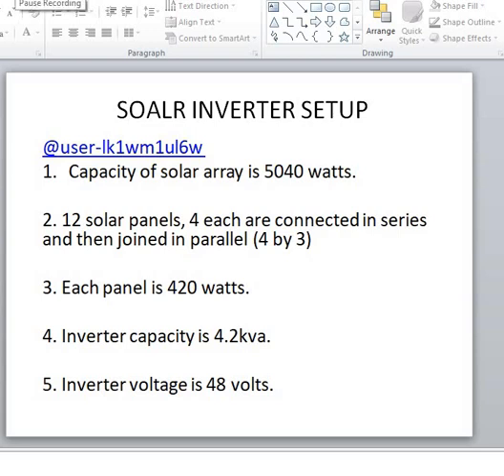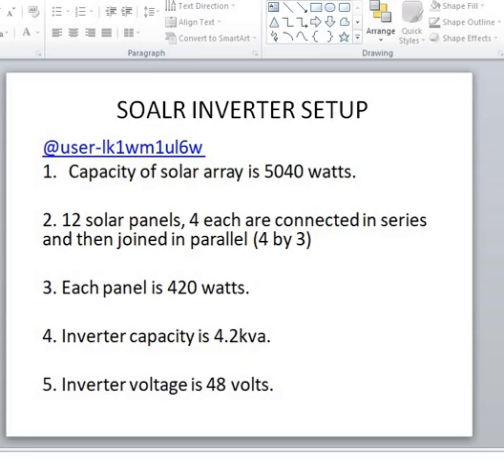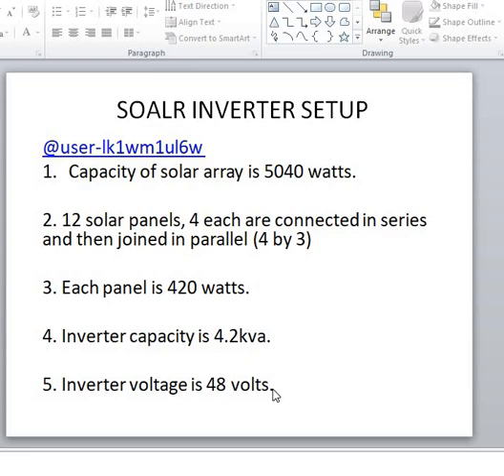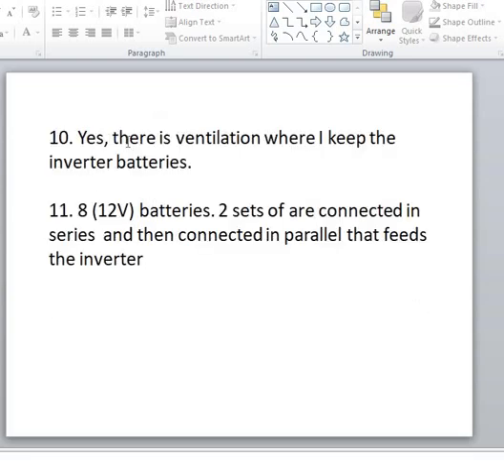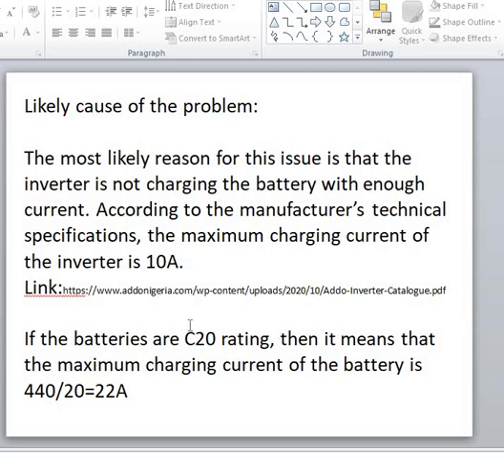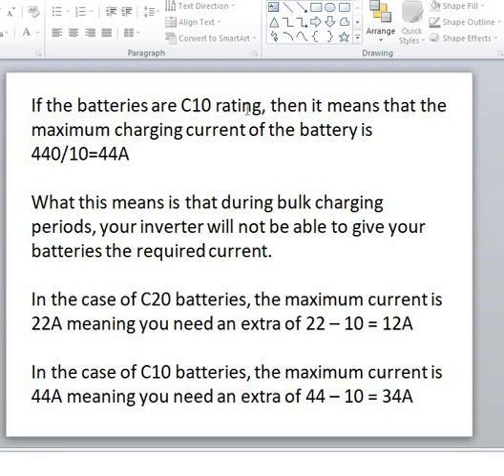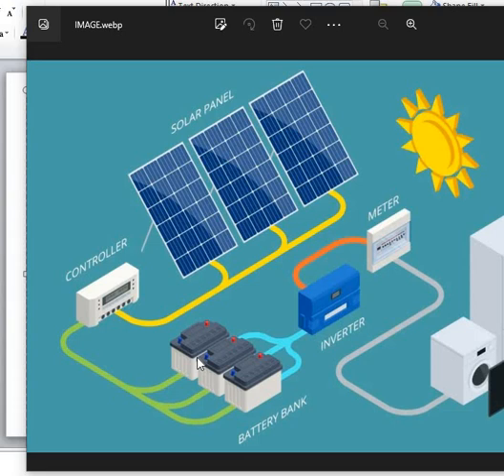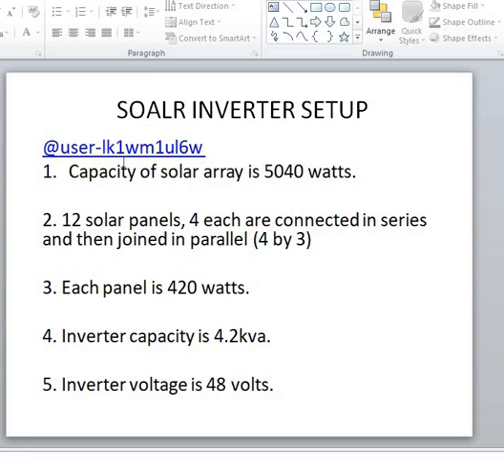WHY YOUR SOLAR CHARGE CONTROLLER IS CHARGING YOUR BATTERIES EVEN WHEN THERE IS POWER FROM THE GRID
1. Capacity of solar array is 5040 watts.

2. 12 solar panels, 4 each are connected in series and then joined in parallel (4 by 3)

3. Each panel is 420 watts.

4. Inverter capacity is 4.2kva.

5. Inverter voltage is 48 volts.
6. Battery type, Tubular.

7. The amperage of the batteries are 220ah.

8. Inverter brand is Opal

9. Wire size of inverter connected to the battery is 16.00 square mm, 1100V rating.

10. Yes, there is ventilation where I keep the inverter batteries.

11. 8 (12V) batteries. 2 sets of are connected in series  and then connected in parallel that feeds the inverter

Likely cause of the problem:

The most likely reason for this issue is that the inverter is not charging the battery with enough current. According to the manufacturer’s technical specifications, the maximum charging current of the inverter is 10A.

If the batteries are C20 rating, then it means that the maximum charging current of the battery is 440/20=22A

If the batteries are C10 rating, then it means that the maximum charging current of the battery is 440/10=44A

What this means is that during bulk charging periods, your inverter will not be able to give your batteries the required current.

In the case of C20 batteries, the maximum current is 22A meaning you need an extra of 22 – 10 = 12A

In the case of C10 batteries, the maximum current is 44A meaning you need an extra of 44 – 10 = 34A